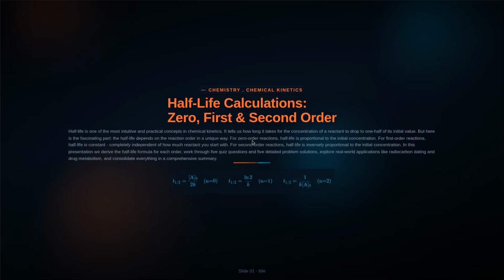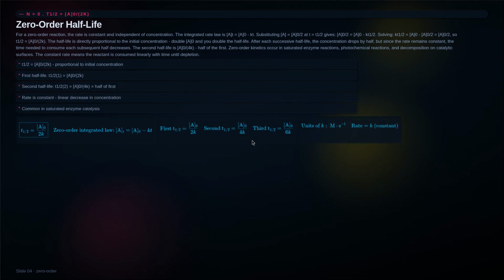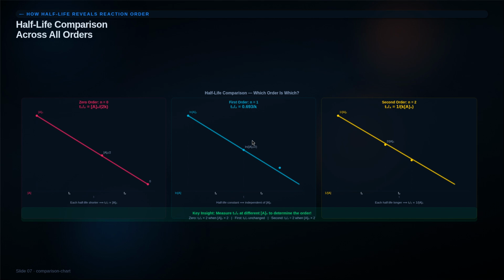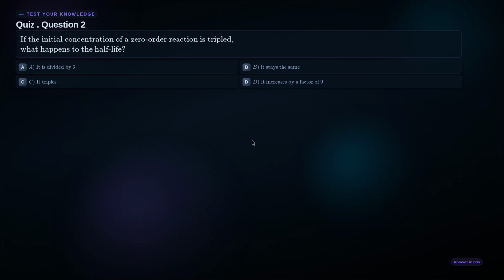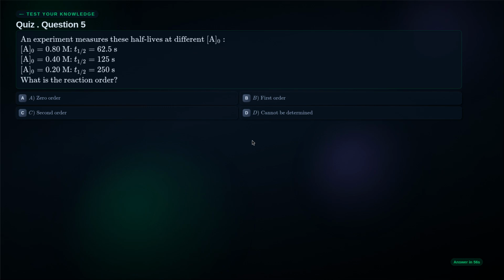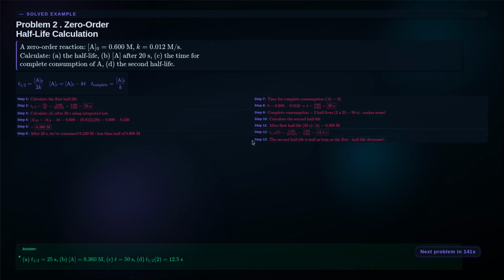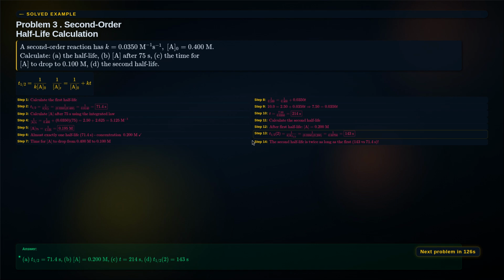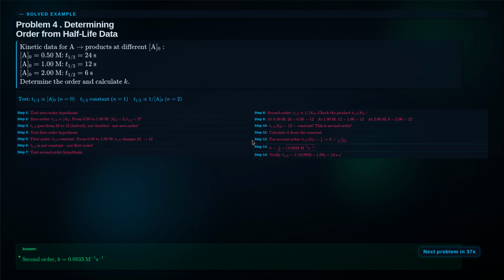Chemistry: Half-Life Calculations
In this video lesson we focus on half‑life calculations – a key application of reaction kinetics and radioactive decay that appears in chemistry, physics, and many practical fields. We begin by defining half‑life as the time required for the concentration of a reactant to decrease to one half of its initial value, and we distinguish between half‑life expressions for zero‑order, first‑order, and second‑order reactions. We derive the relationship between half‑life and the rate constant for each order, emphasising that for first‑order processes the half‑life is independent of initial concentration, while for zero‑order and second‑order it depends on the starting amount. We then apply these concepts to radioactive decay, where the first‑order model is directly applicable, and introduce the decay constant and its connection to half‑life. The lesson covers how to use half‑life data to determine the rate constant, how to calculate the remaining quantity of a substance after a given number of half‑lives, and how to solve for time when a certain fraction of material remains. We also discuss practical applications in medicine (radiopharmaceuticals), environmental science (carbon‑dating), nuclear chemistry, and pharmacology (drug elimination half‑life). Throughout, we address common pitfalls, such as confusing half‑life with mean lifetime, misapplying formulas for different order reactions, and handling unit conversions. This session is suitable for high school, AP Chemistry, A‑Levels, and university general chemistry and physical chemistry courses.

Throughout the video we work through 5 checkpoint tests that reinforce the core concepts covered in the lesson – from identifying the correct half‑life equation for a given reaction order to calculating remaining quantities, elapsed time, and decay constants. Each test is followed by a clear explanation so you can check your understanding as you go. In addition, we solve 5 practical problems step by step, covering a variety of scenarios including calculating the half‑life from a given rate constant, determining the rate constant from half‑life data, predicting the amount of substance remaining after multiple half‑lives, finding the time required for a sample to decay to a specified percentage of its original activity, and applying half‑life concepts to drug elimination and radiometric dating problems. We show every stage of the reasoning, including how to choose the correct integrated rate law, how to rearrange formulas for the unknown variable, how to handle fractions and percentages, and how to interpret real‑world data with confidence. By the end of this session, you will have a solid command of half‑life calculations and be fully prepared for exams, assignments, and practical applications involving kinetic decay processes.